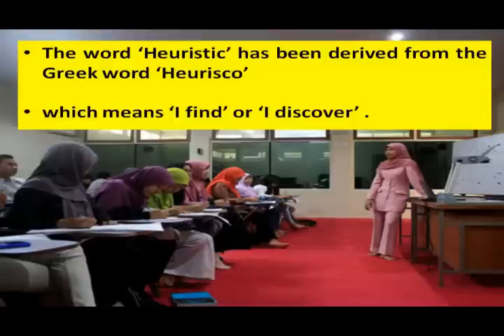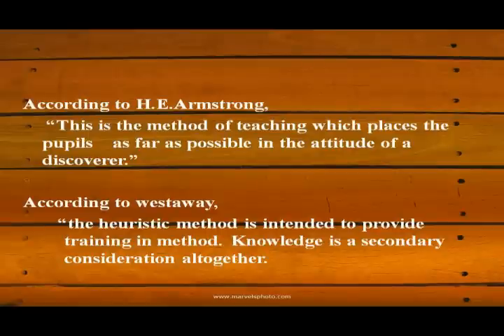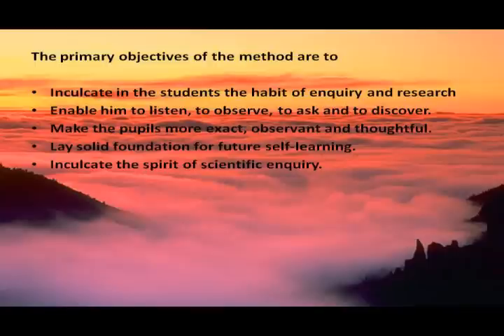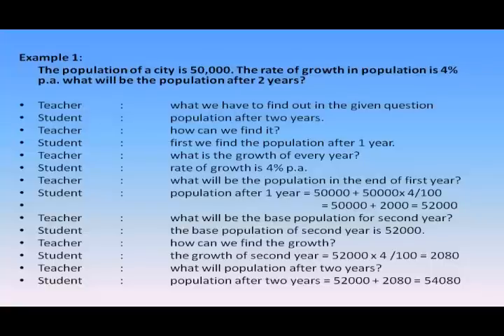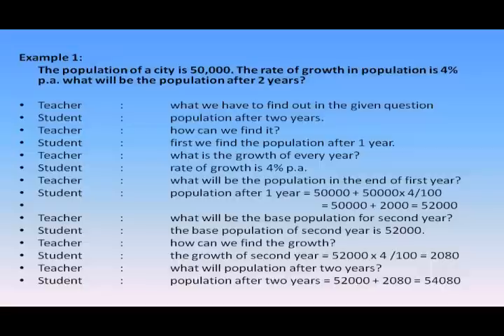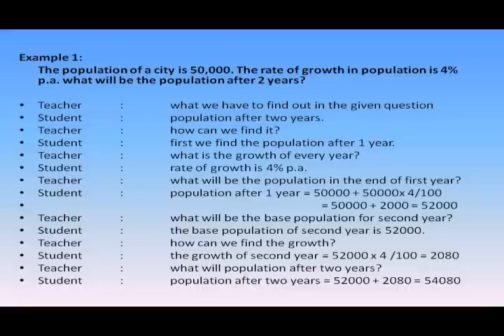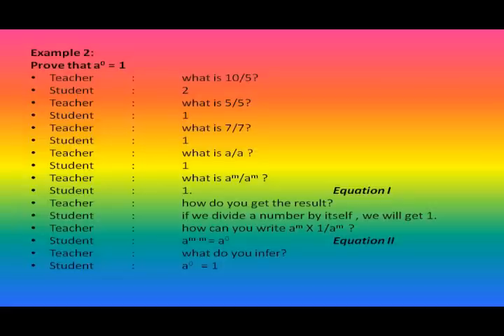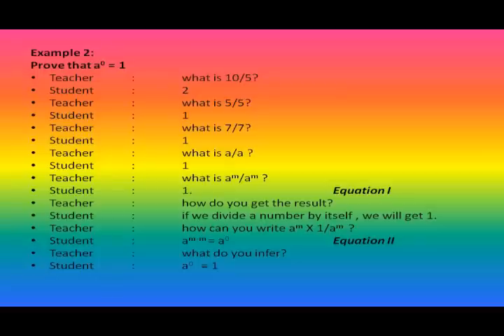05 HEURISTIC METHOD - MATHEMATICS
In this video deals the concept of heuristic method. This method is in which the students discovers facts and information, relationships and principles for himself. It is a method based on the principle of learning by doing. In this module method, students are trained to collect data, interpret data and arrive at solutions by rejecting superfluous statements.